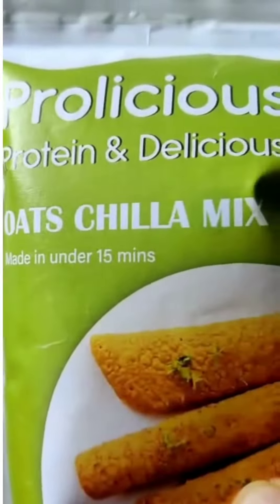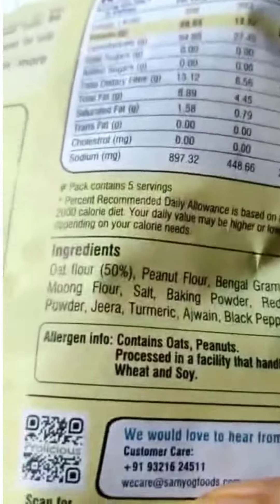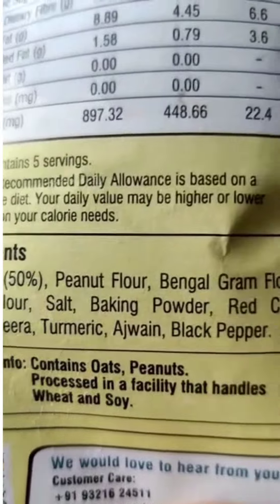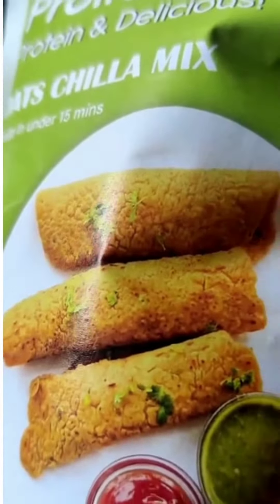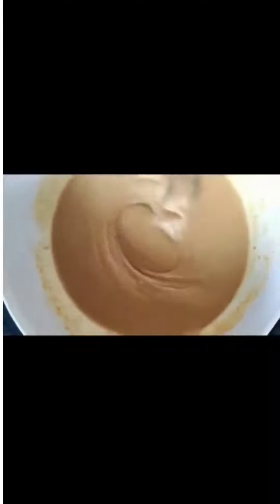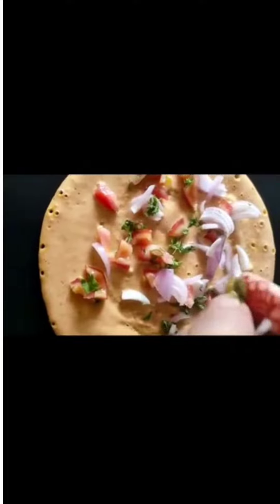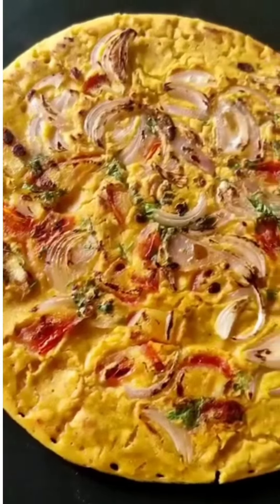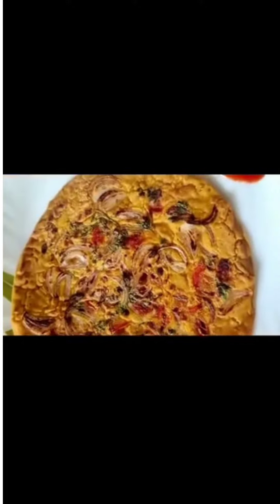Prolicious Oats Chilla